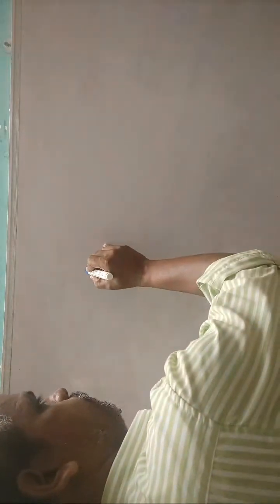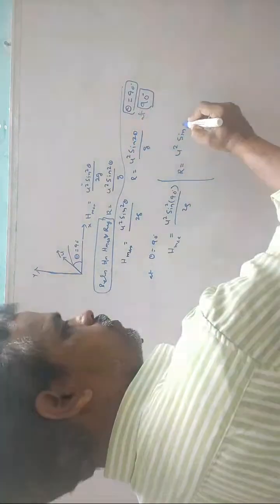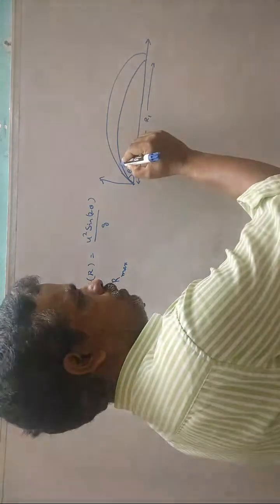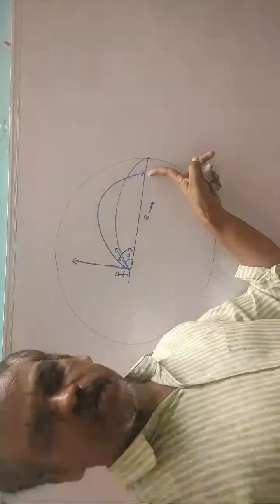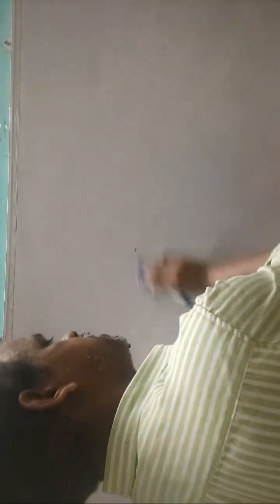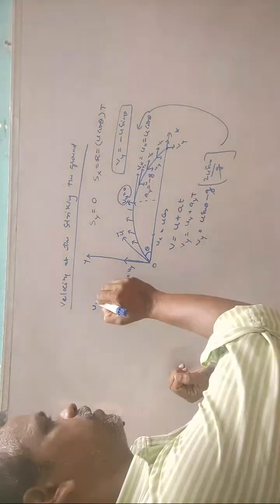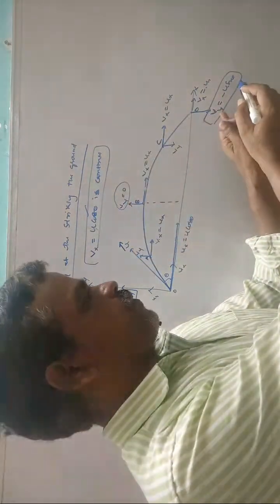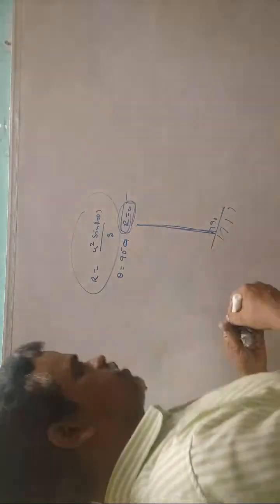oblique projection of a body#Total time flight#Range#Maximum height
Obliquely projected body Total time of flight#Maximum range